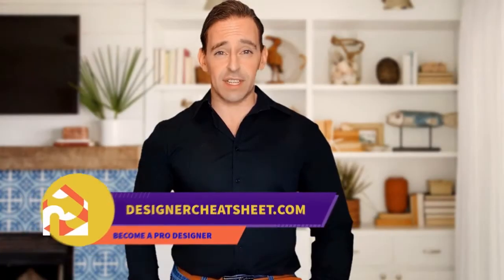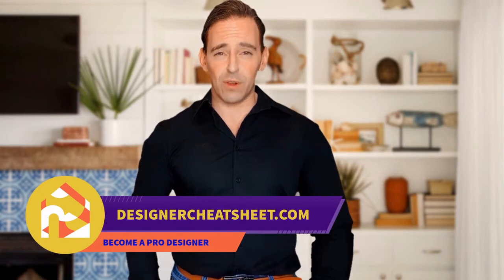75 Beautiful Kitchen With Beige Backsplash And Red Countertops Design Ideas #�1810 �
0:00 - Intro
0:00:12 -  #🎶Music1
0:00:17 -  #2
0:00:22 -  #3
0:00:27 -  #4
0:00:32 -  #5
0:00:37 -  #6
0:00:42 -  #7
0:00:47 -  #8
0:00:52 -  #9
0:00:57 -  #10
0:01:02 -  #11
0:01:08 -  #12
0:01:14 -  #13
0:01:20 -  #14
0:01:26 -  #15
0:01:32 -  #16
0:01:38 -  #17
0:01:44 -  #18
0:01:50 -  #19
0:01:56 -  #20
0:02:02 -  #21
0:02:09 -  #22
0:02:16 -  #23
0:02:23 -  #24
0:02:30 -  #25
0:02:37 -  #26
0:02:44 -  #27
0:02:51 -  #28
0:02:58 -  #29
0:03:05 -  #30
0:03:12 -  #31
0:03:19 -  #32
0:03:26 -  #33
0:03:33 -  #34
0:03:40 -  #35
0:03:47 -  #36
0:03:54 -  #37
0:04:01 -  #38
0:04:08 -  #39
0:04:15 -  #40
0:04:22 -  #41
0:04:29 -  #42
0:04:36 -  #43

🔥 About Backsplash Design 🔥
If you are interested in the theme of designs, then you are here! Every day we update interesting, non-standard, cool ideas for your home, fit in more comfortably and choose exactly what suits you!